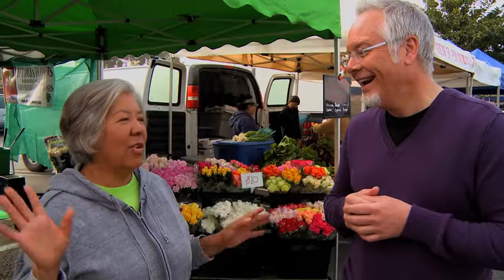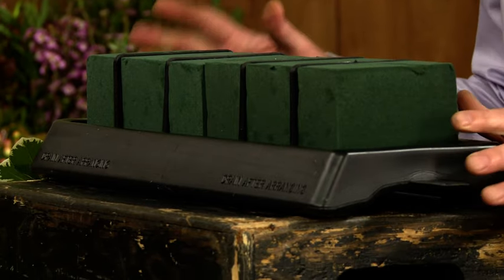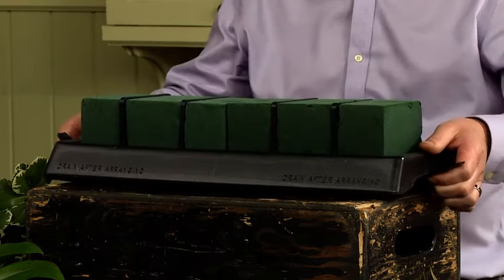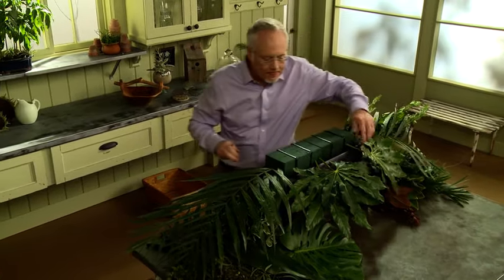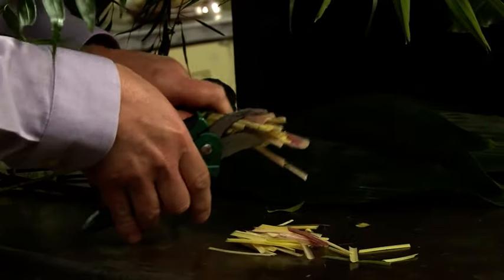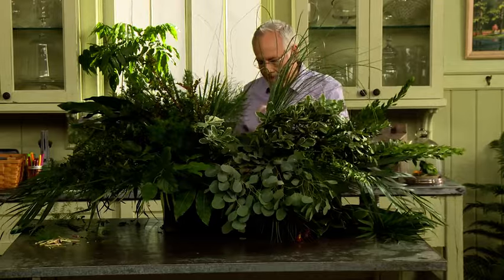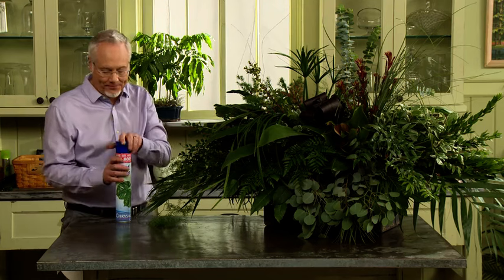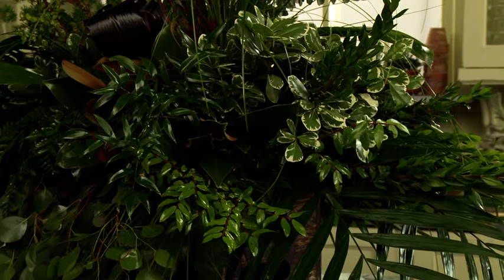All Foliage Casket Spray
J creates an all foliage casket spray using an assortment of greens and foliage from all over the globe. The New Continental Floral Greens grows different types of greens in locations all over the USA and also the world…allowing them to offer a vast selection of textures and varieties.